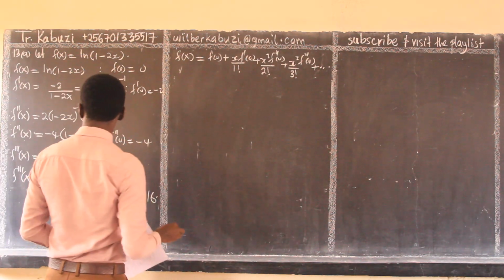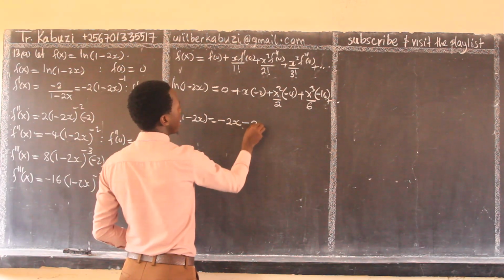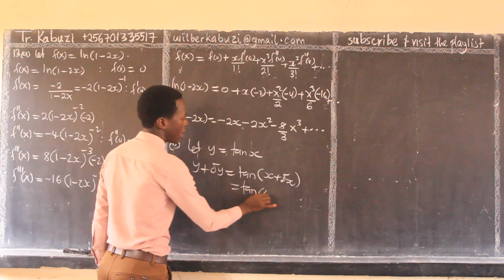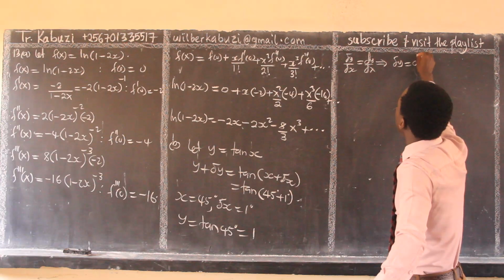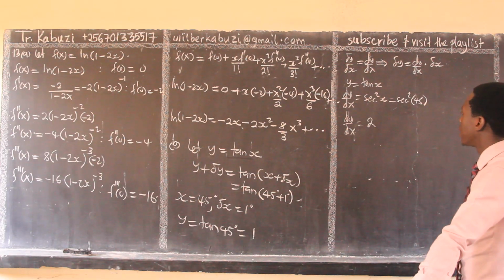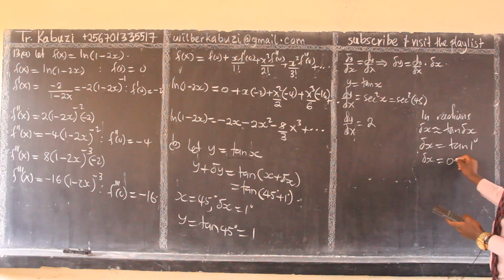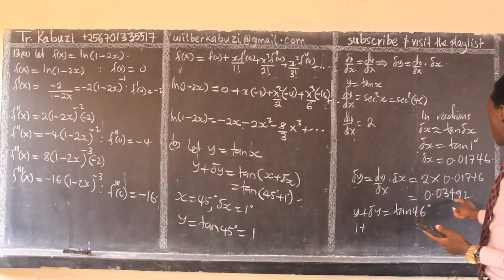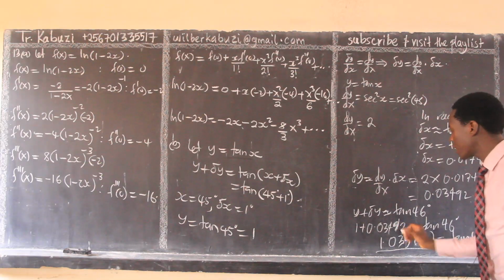S.6 UACE PAPER 1 solutions to number 13.........